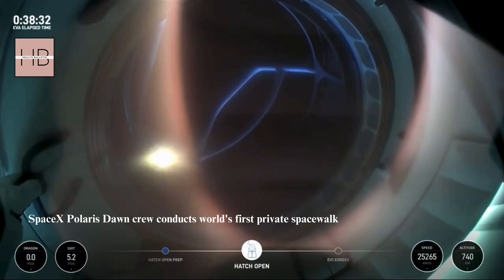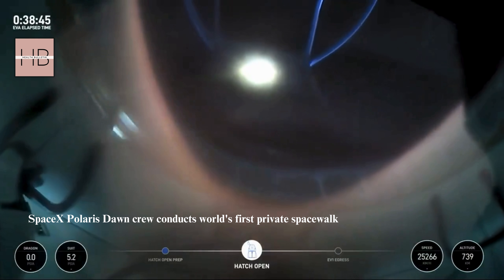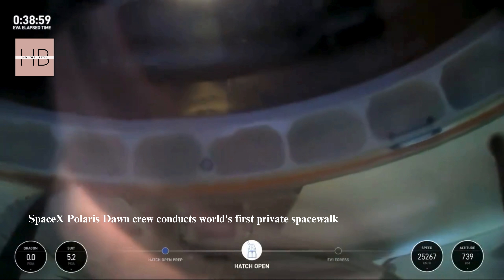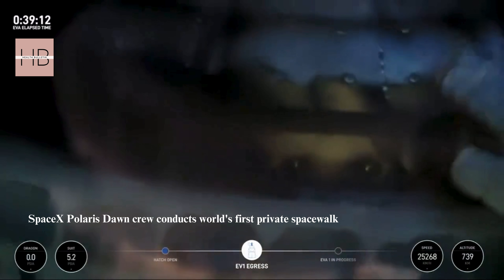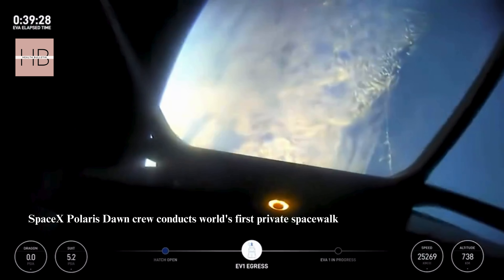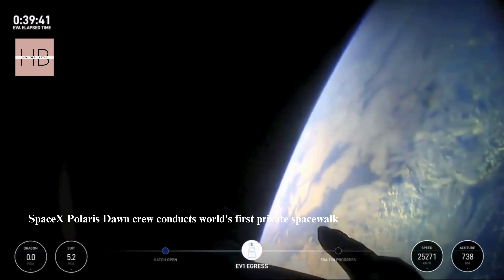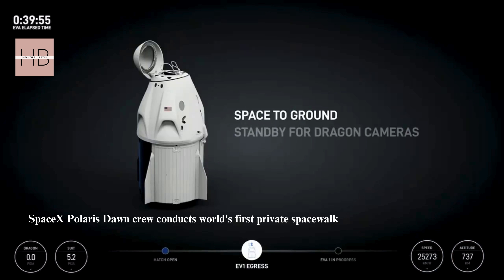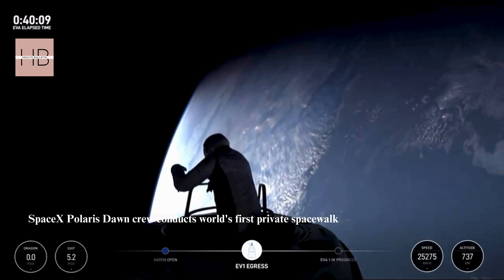Thrilling: SPACE X Polaris DAWN FIRST SPACEWALK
Watch as the SPACE X Polaris Dawn crew conducts the world's first private spacewalk in this historic moment in space exploration.

Your support fuels our passion for creating informative and valuable medical content. Each subscription and like boosts our efforts and commitment to make a positive impact in the world of healthcare .Remember, by subscribing, liking, and sharing, you're not just a viewer; you're a crucial part of our journey to deliver impactful and life-saving medical content.

These media including videos, book, e book, articles, are not peer-reviewed. They should never replace individual clinical judgement from your own health care provider. All comments are also for educational purposed only and must never replace advice from your own health care provider.
This video is made solely with the purpose of spreading awareness and educating the viewers.The information demonstrate and explained in the video are true to the best of the our team's knowledge and research.